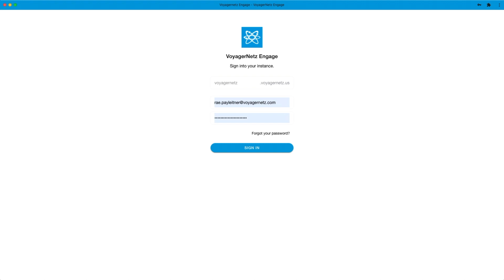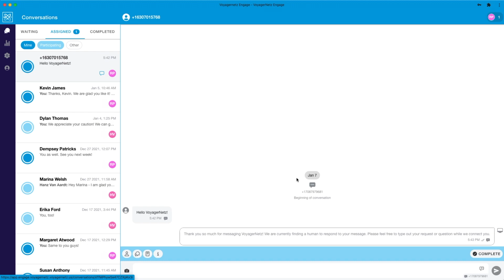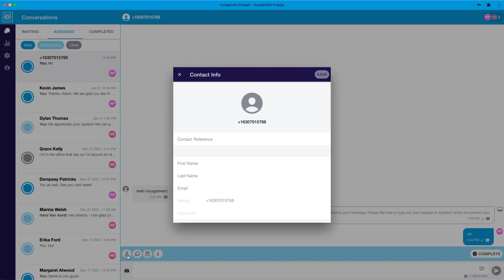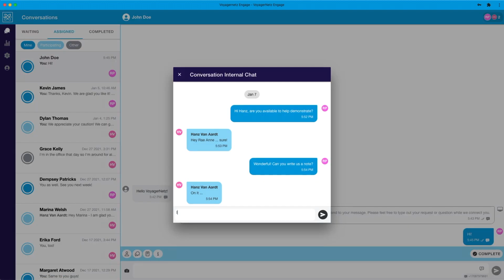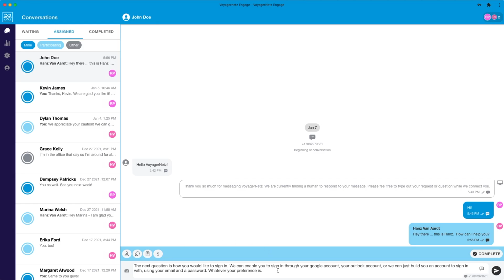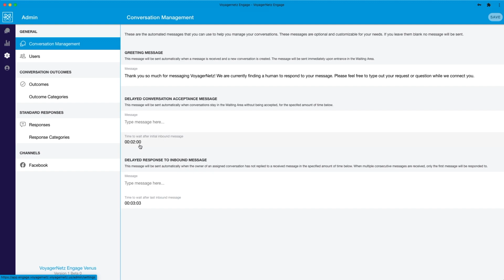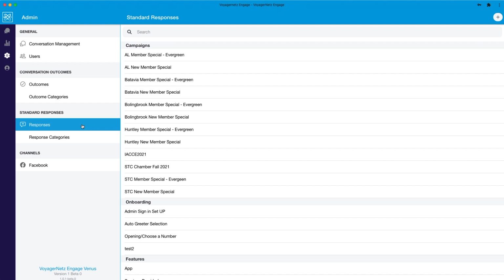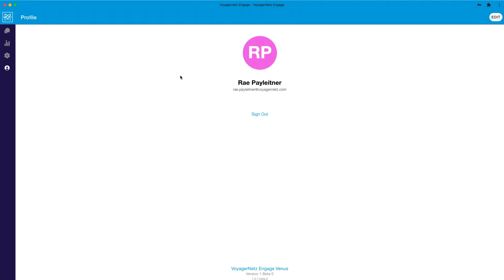Getting Started with VoyagerNetz Engage!